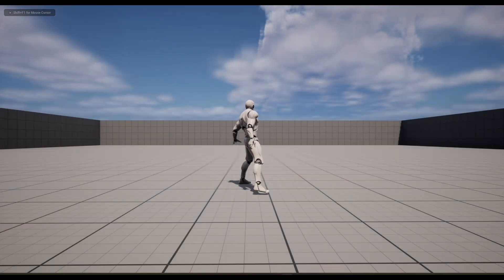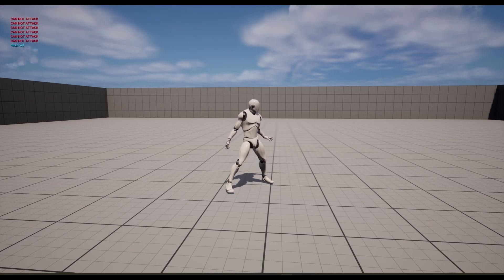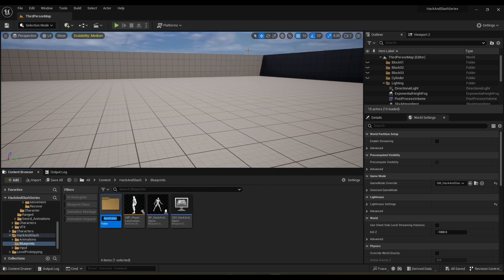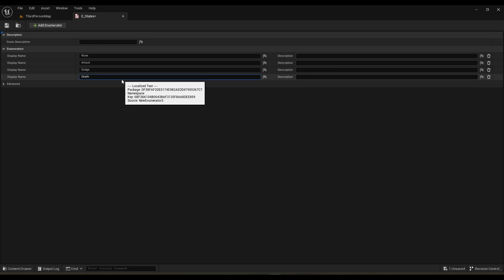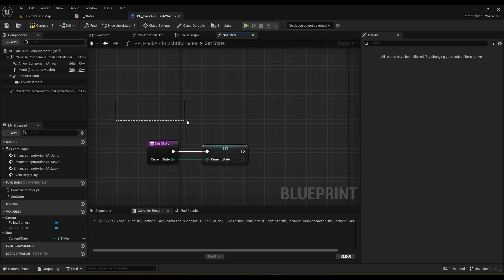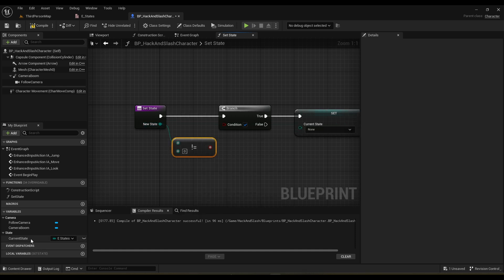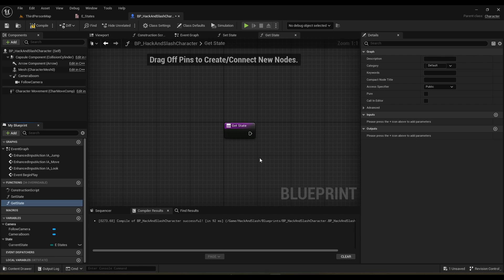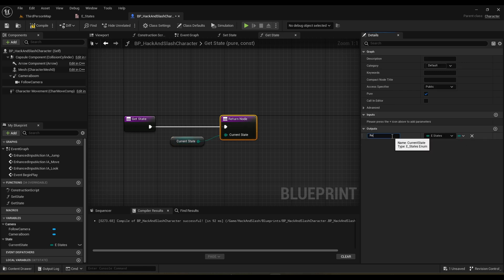Unreal Engine Hack & Slash Tutorial [2024] Series | Part 2 | Finite State Machine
This series will walk you through the steps on how to develop the core mechanics for a hack and slash game or an action game. I may speak and/or move quickly so feel free to slow the video down to pause. All systems shown can be implemented in UE4 or UE5.